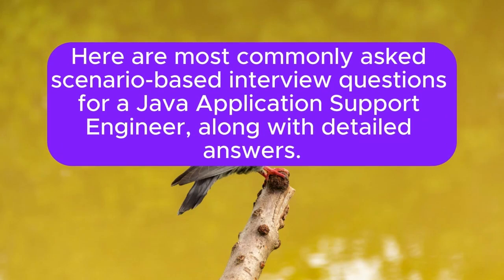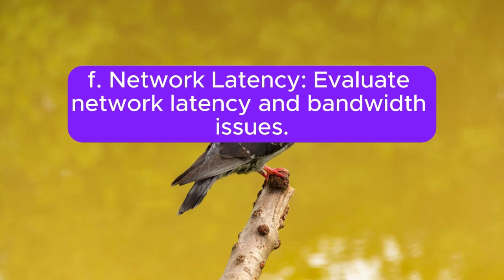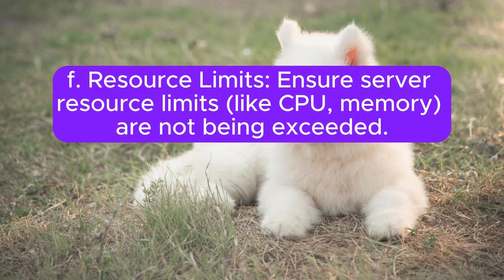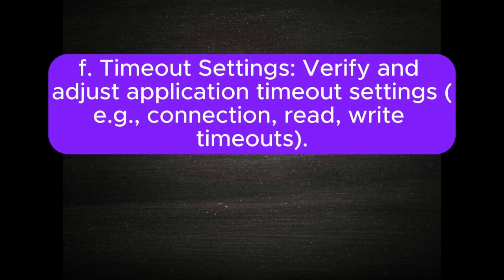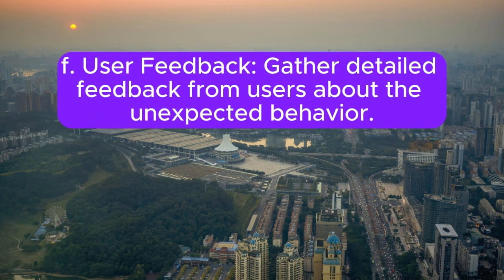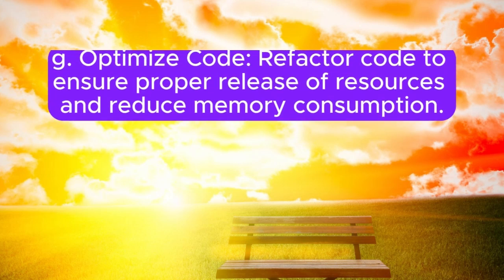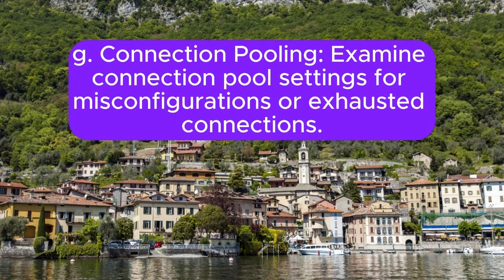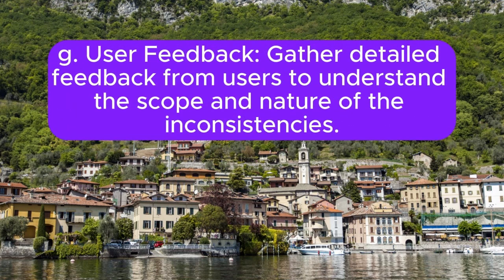"Java Application Support Engineer, Scenario-Based Q&A", Most Asked SCENARIO-BASED Interview Q&A !!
ALL Types of Most Asked Interview Q&A (Scenario-Based, Technical-Based, Behavioral-Based, Generally Most Asked, Real-World Problem-Solving and System Design) Required for your "JAVA APPLICATION SUPPORT ENGINEER" Interviews are here. You people can download ALL PDFs in a single ZIP file from below Link:

ALL Types of Most Asked Interview Q&As (Scenario-Based Interview Q&As, Technical-Based Interview Q&As, Behavioral-Based Interview Q&As, Generally Most Asked Interview Q&As, Real-World Problem-Solving Related Interview Q&As and System Design Related Interview Q&As ) Required for your "JAVA PRODUCTION SUPPORT ENGINEER" Interviews are here. You people can download ALL PDFs in a single ZIP file from below Link:

Check following playlist For Most asked interview questions and answers of "Full Stack Web Development"  Techs like Python, PHP, Java, Java Script, HTML, CSS to various Stacks like MERN Stack, MEAN Stack, Django Stack, Flask Stack to Various frameworks like React JS, Node.js, Angular JS, Laravel, Ruby on Rails, Spring Boot ; :

html interview questions and answers for freshers
html and css interview questions and answers
html interview questions
html css javascript interview questions
html and css interview questions
html css javascript interview questions and answers
wrapper class in java interview questions
java selenium interview questions and answers
string interview questions in java
multithreading interview questions in java
java questions and answers for interview
code decode java interview questions